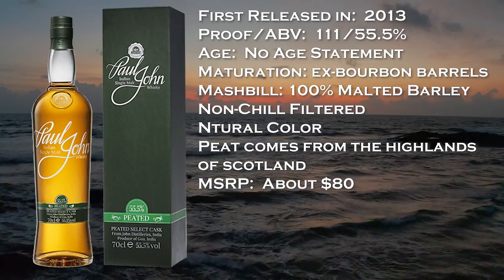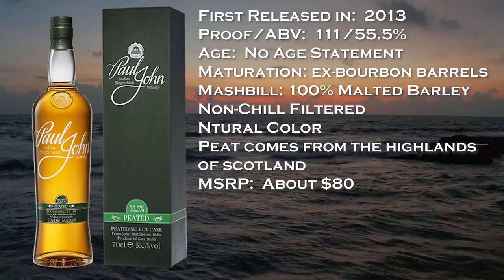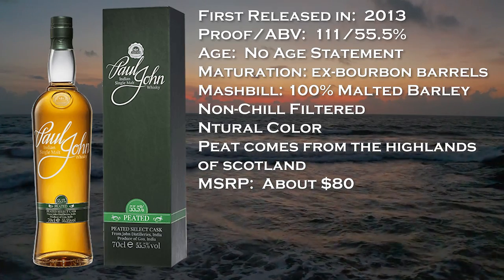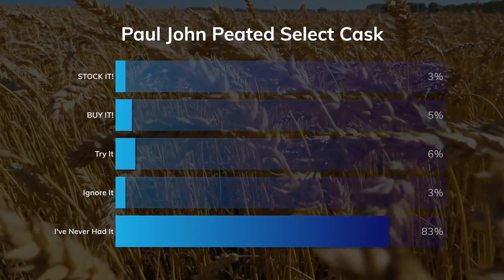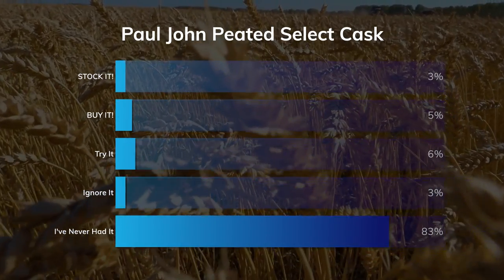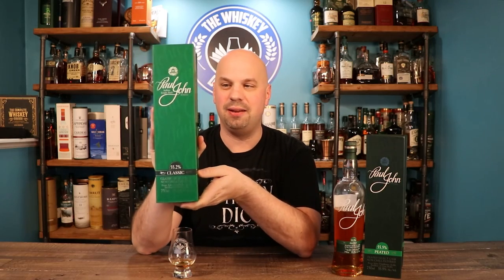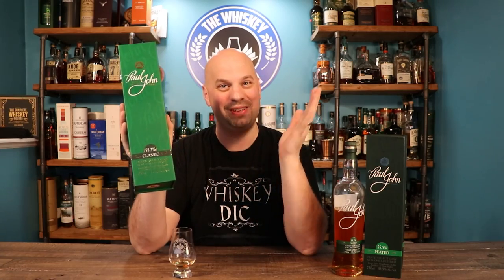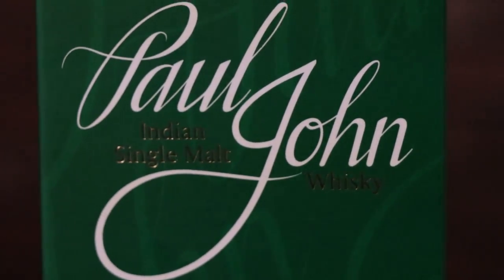Paul John Peated Select Cask Review | The Whiskey Dictionary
The Peated Select Cask is a yearly release from the Paul John distillery that's aiming for a smokey flavor profile.  This 2019 bottling is something a bit different for Indian Whisky, let's see how it is!